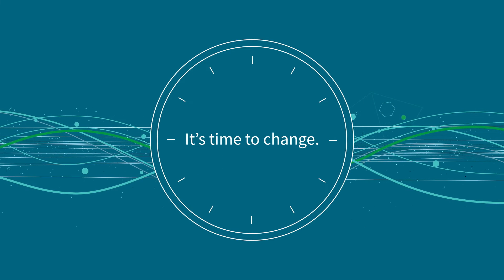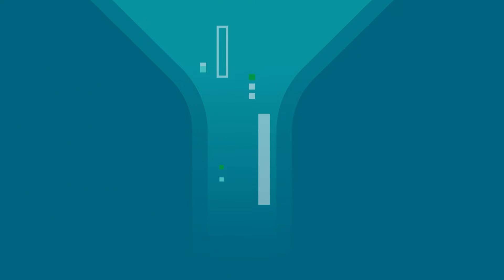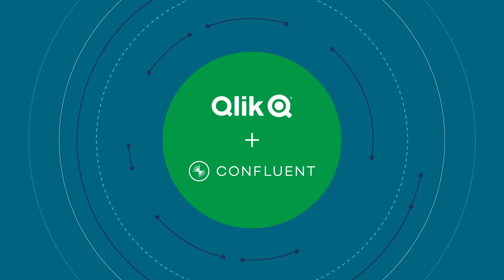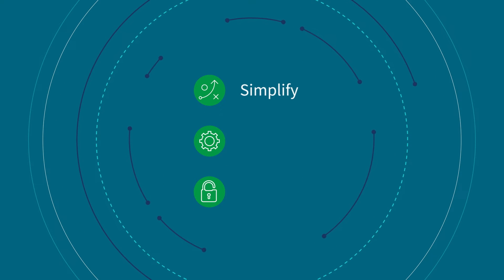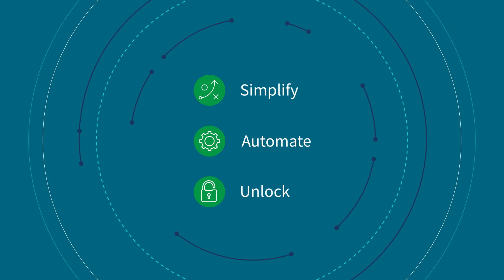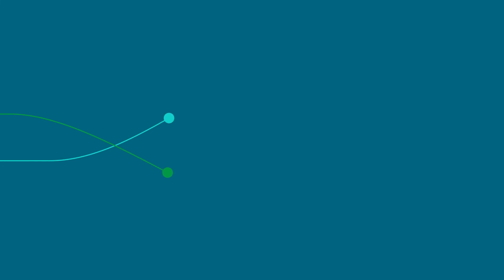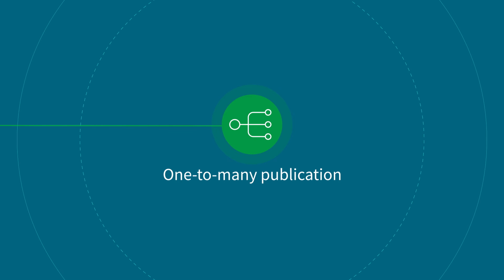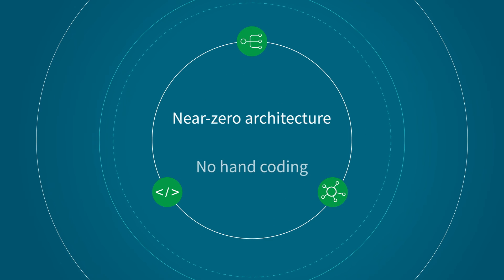Qlik and Confluent Together Deliver Real-Time Data Streaming To Kafka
Qlik Data Integration enable you to automatically produce real-time transaction streams into Kafka. Take advantage of modern analytics and microservices, enabling streaming analytics as well as streaming ingestion into data lakes and data warehouse platforms. And unlock the potential of data from legacy systems with microservices environment integrations.